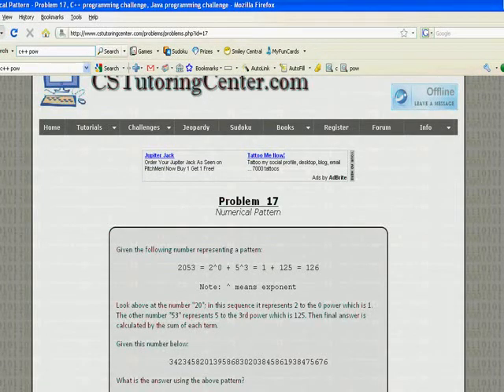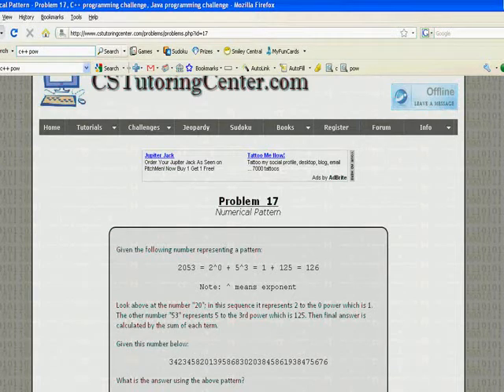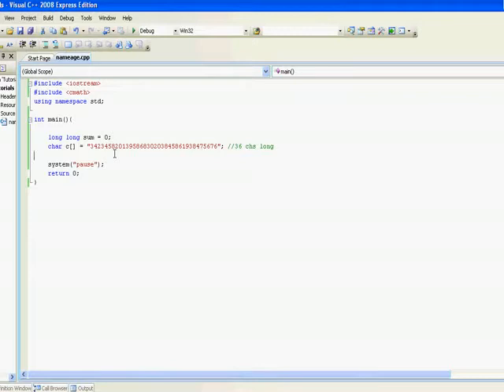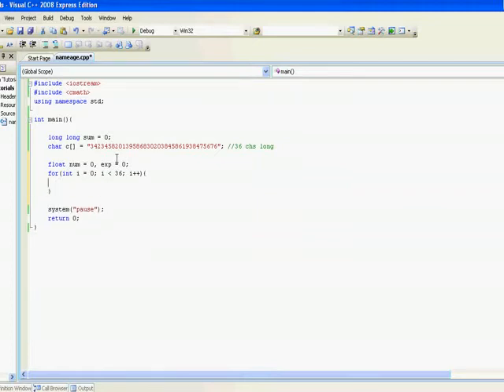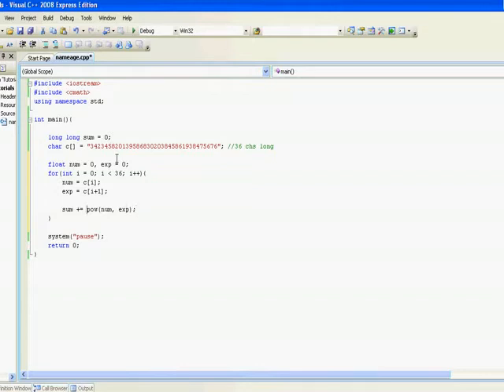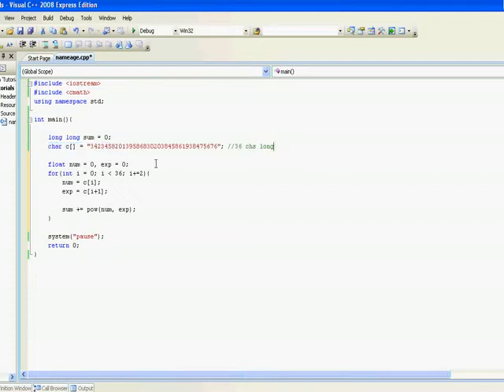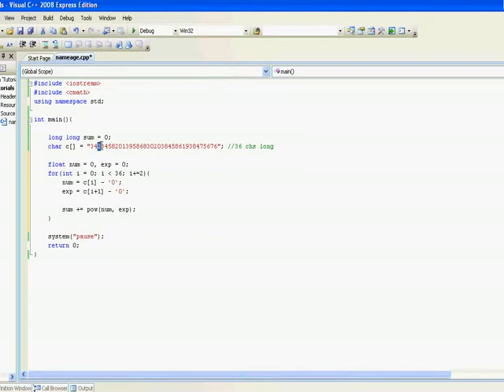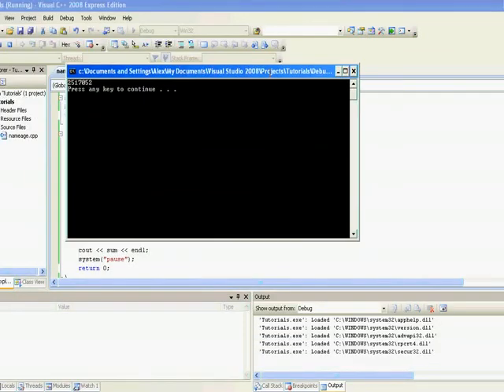Programming Challenge 3: Numerical Pattern (done in C++)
REGISTER FREE to submit these answers and climb our leaderboard!